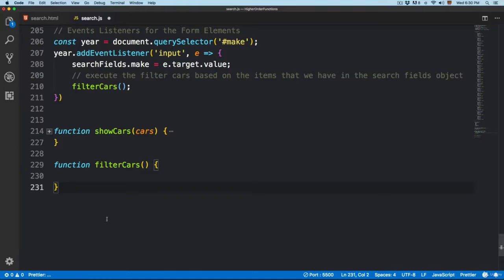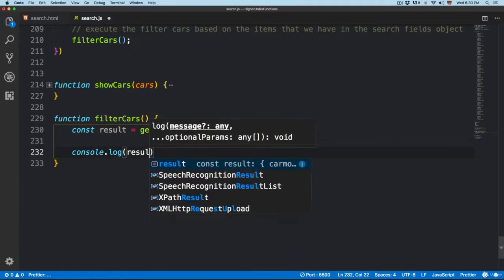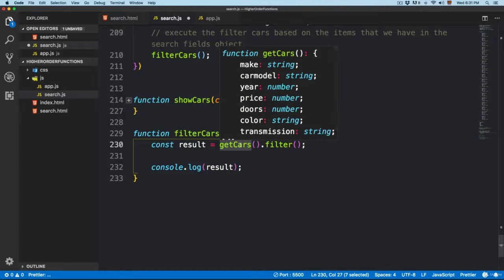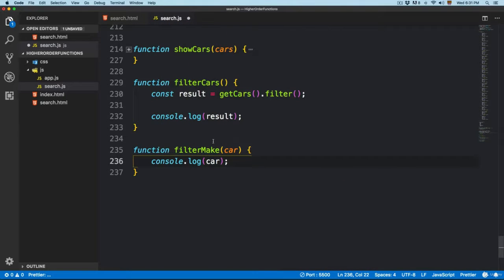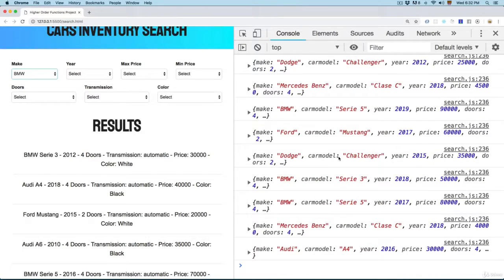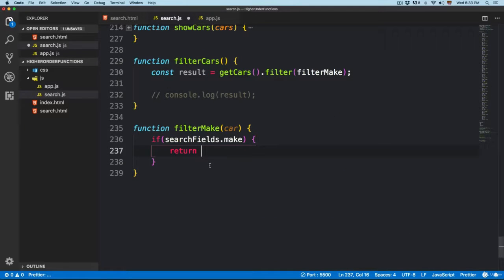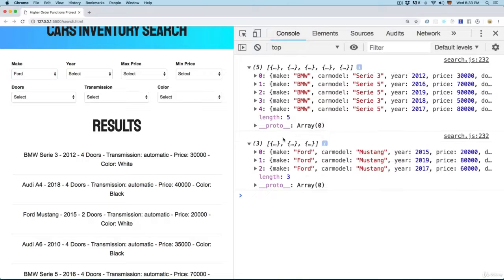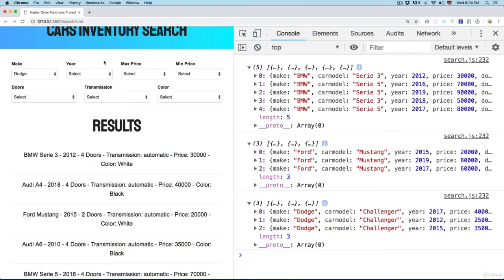5 Building our first Higher Order Function Filtering by Make